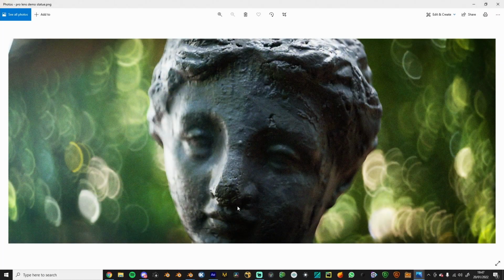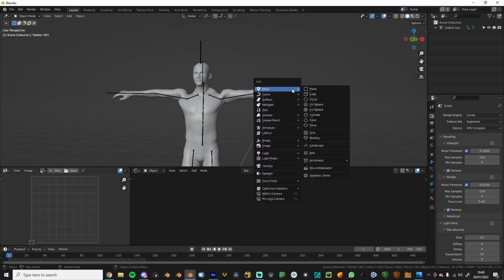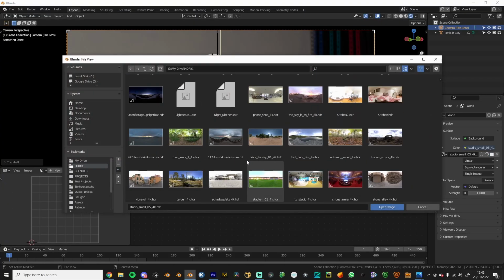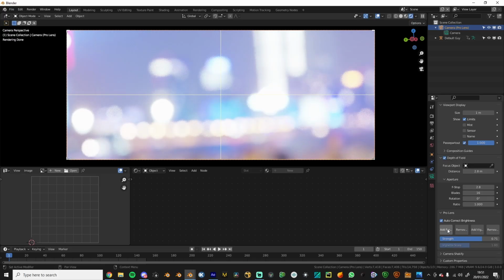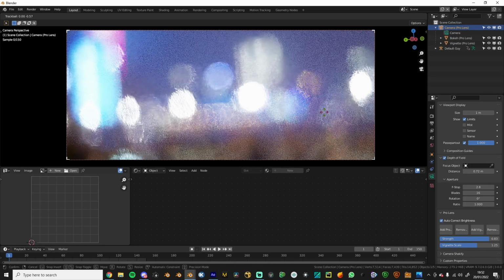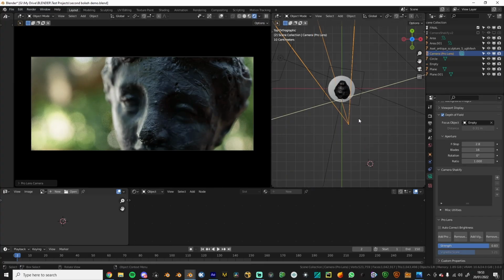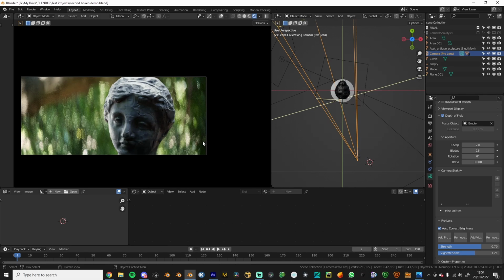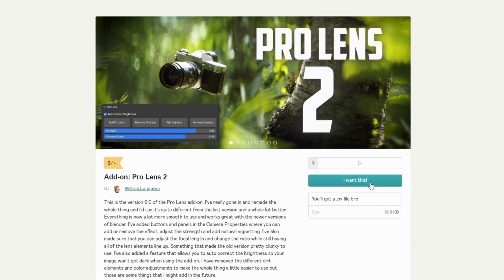Pro Lens 2 - Demo Tutorial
Here's a quick demo video showing how to use my new add-on "Pro Lens 2"

This is the version 2.0 of the Pro Lens add-on. I've really gone in and remade the whole thing and I'd say it's quite different from the last version and a whole lot better. Everything is now a lot more smooth to use and works great with the newer versions of blender. I've added buttons and panels in the Camera Properties where you can add or remove the effect, adjust the strength and add natural vignetting. I've also made sure that you can adjust the focal length and change the ratio while still having all of the lens elements line up. Something that made the old version pretty clunky to use. I've also added a feature that allows you to auto correct the brightness so your image won't get dark when using the add-on. I have removed the different dirt elements and color adjustments to make the whole thing a little easier to use but those are some things that I might add in the future.

Some stuff to be aware of: It's recommended to keep your F-stop at 2.8 as that is what the bokeh is designed after. You might get some weird bokeh if you do decide to change it. You could go into edit mode of the bokeh parts and manually scale them up or down but it's a lot easier just keeping the stops at 2.8.